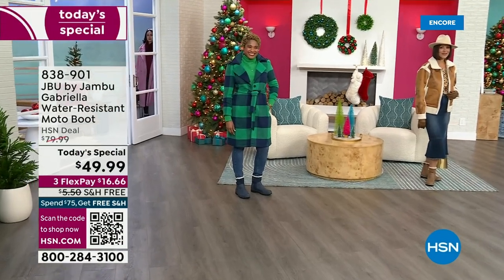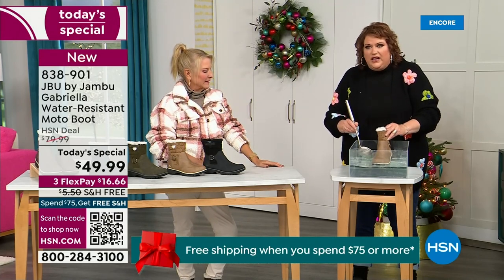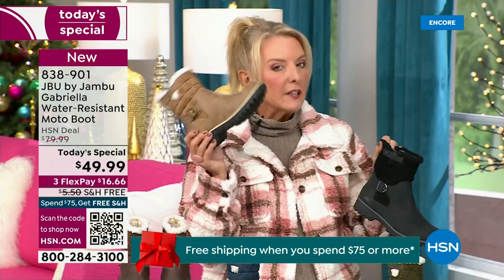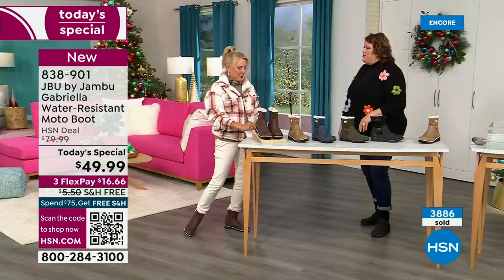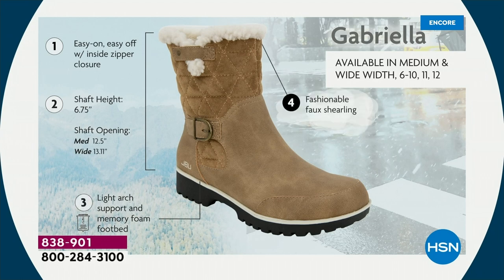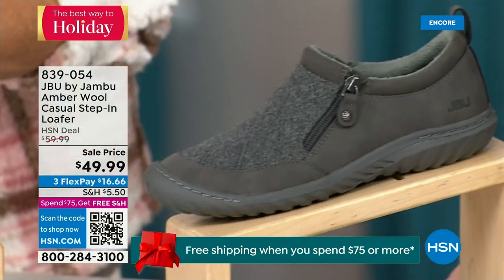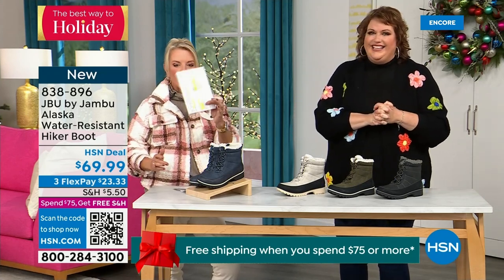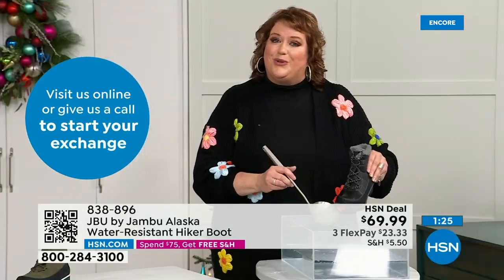HSN | Jambu Footwear 12.06.2023 - 02 AM